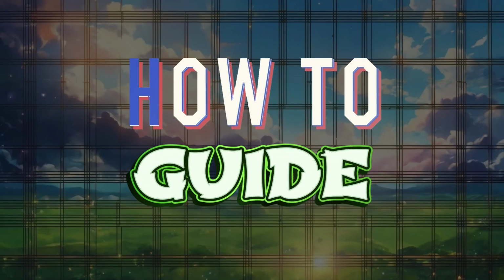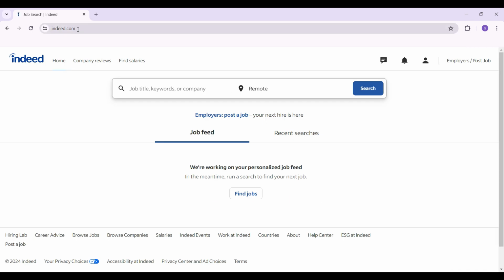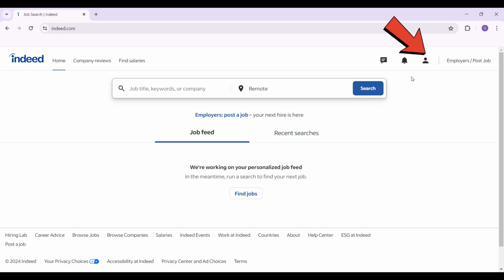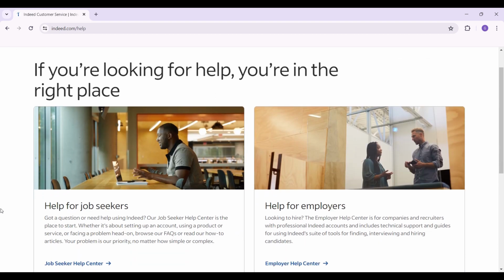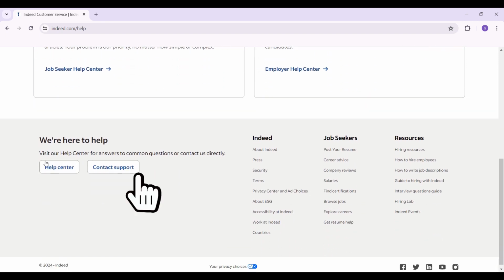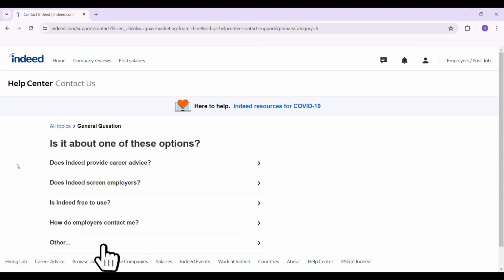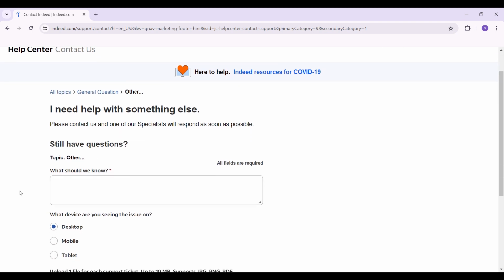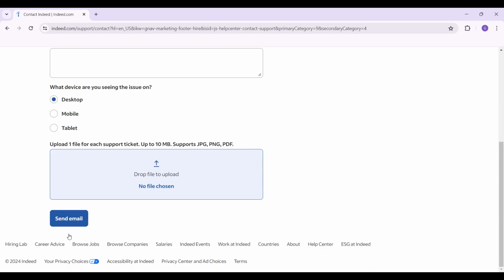How to Chat with Indeed Helpline 2024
In this tutorial, learn how to chat with Indeed helpline support. We'll show you how to access live chat assistance for resolving account issues, technical glitches, or general inquiries.